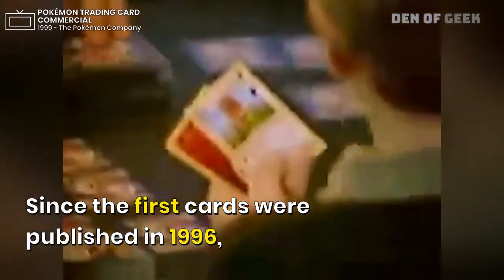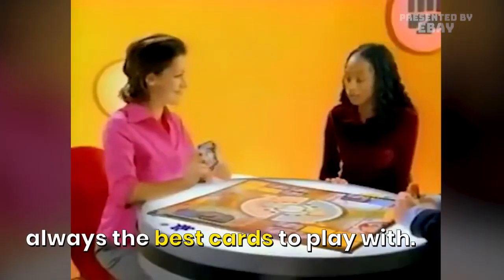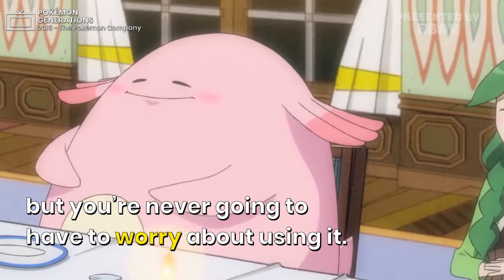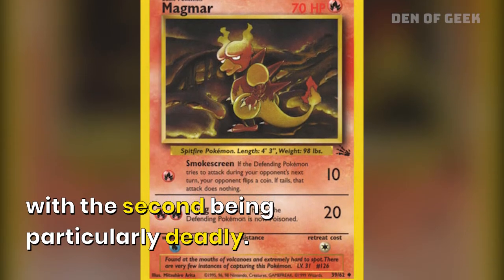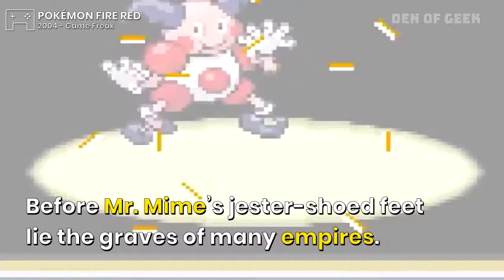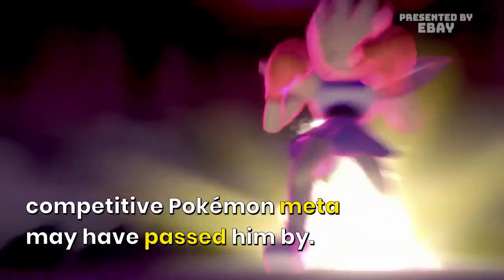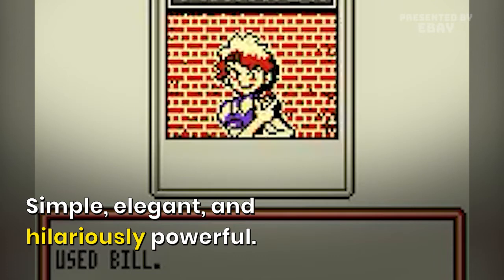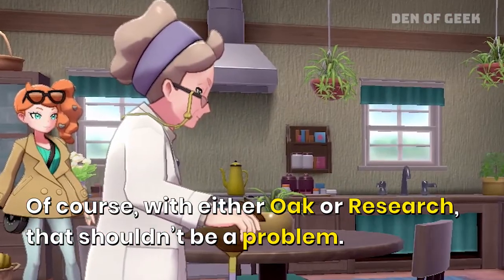15 Best Pokemon Cards of the First Generation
We catalogued and ranked the 15 best Pokémon cards from the original three sets. These rankings are in terms of performance and not card value. So while cards like Pikachu and Charizard may still be worth a lot of money and are excellent to collect, they are not always the best cards to play with.

Follow Den of Geek!